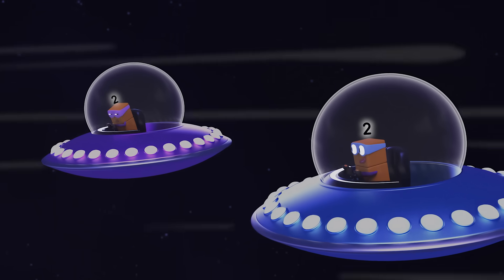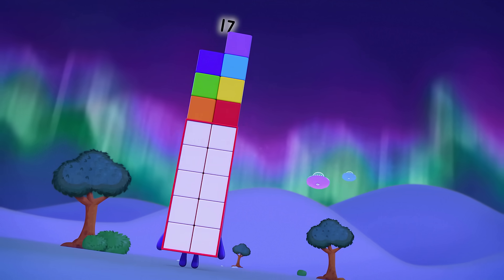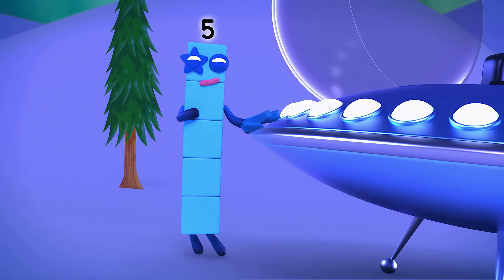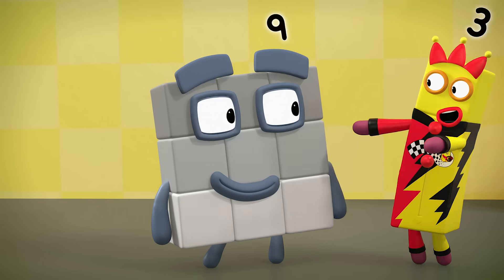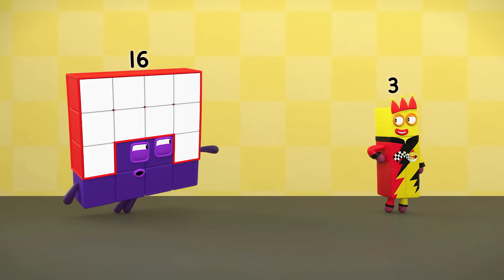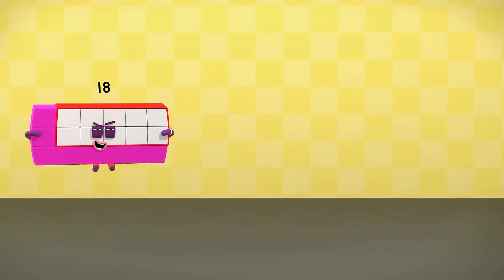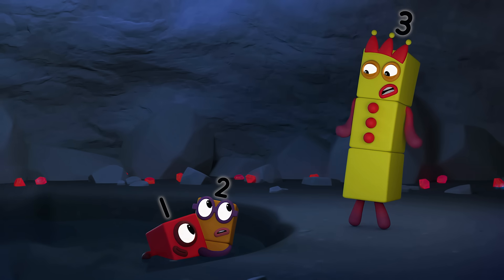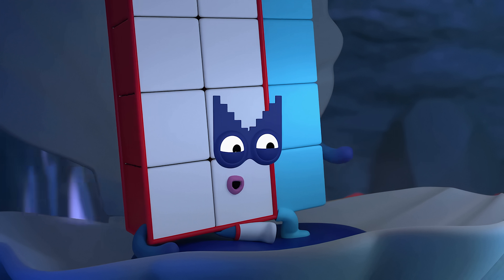Maths Division 1 to 20 | Learn to Count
Let's learn to divide up to 20 with the Numberblocks!
Practice maths division skills and have fun at the same time!